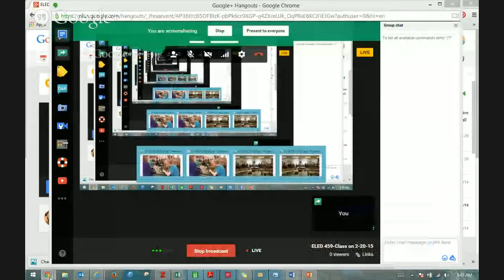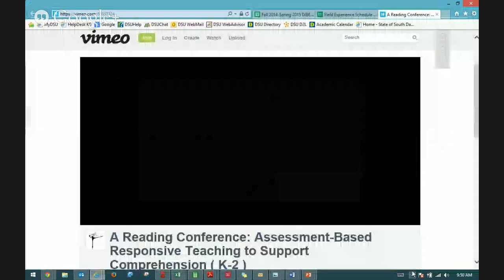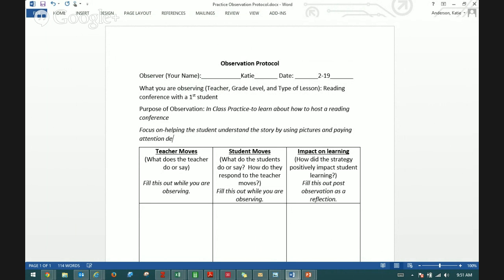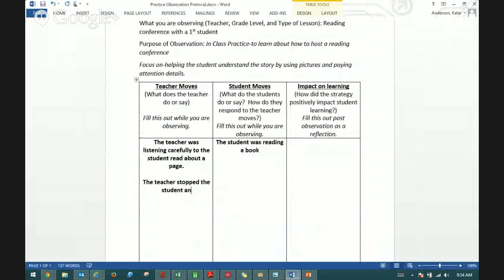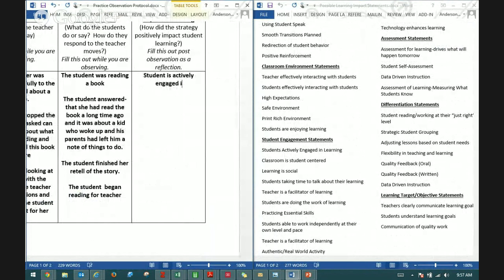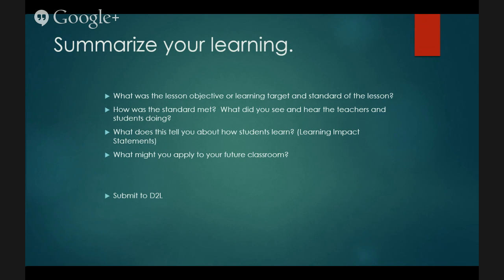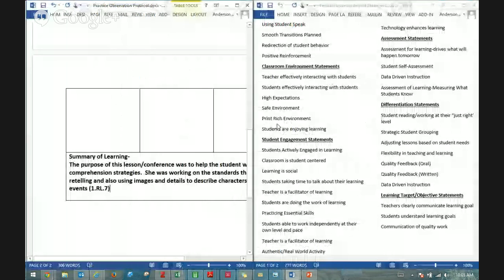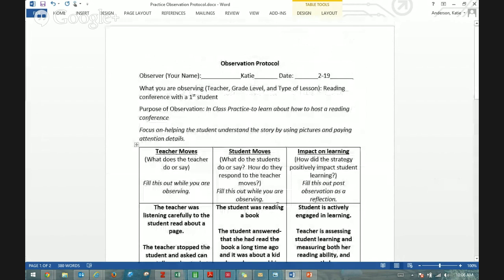ELED 459-Class on 2-20-15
Using the observation protocol to observe a reading conference in action.